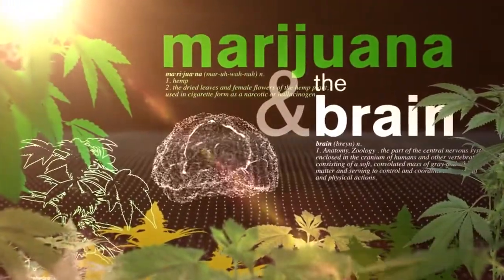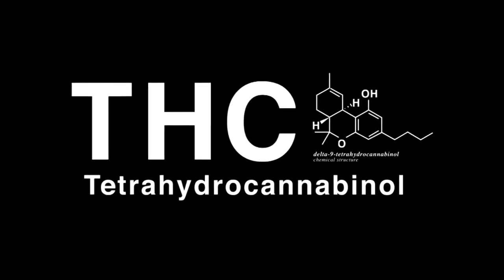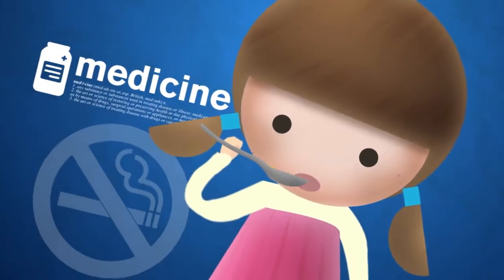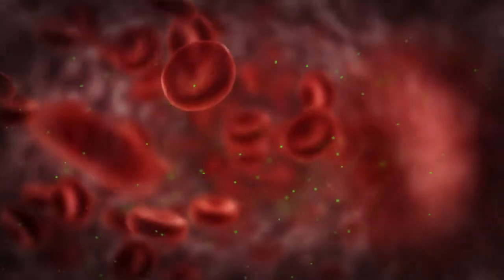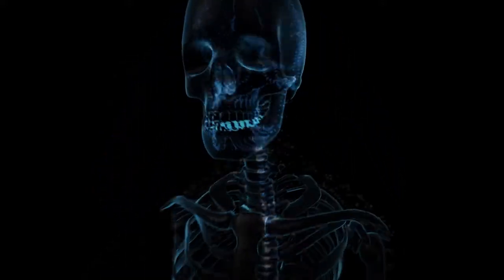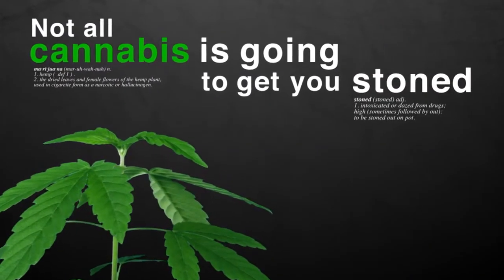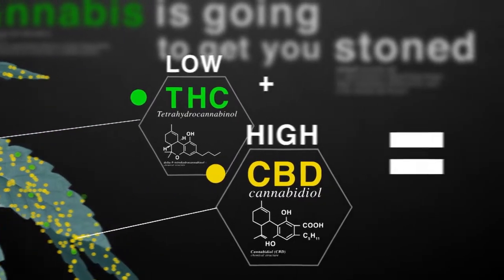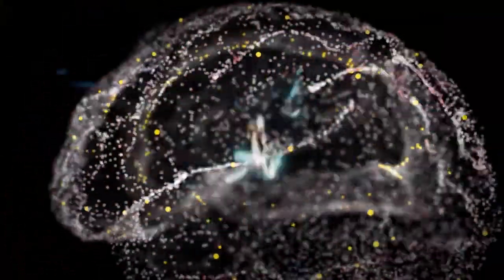This is Your Body on Weed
Dr. Sanjay Gupta explains how marijuana affects the brain and how pot can be used to treat certain conditions. Animation I made for CNN

The Great legalisation movement do not own the video content .

 All rights to video and Copyrights are reserved by the owner